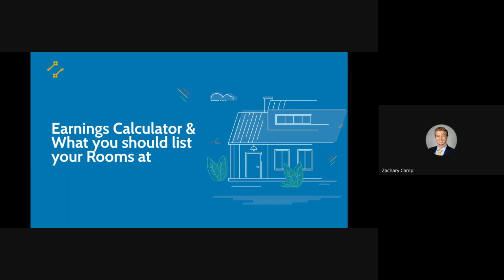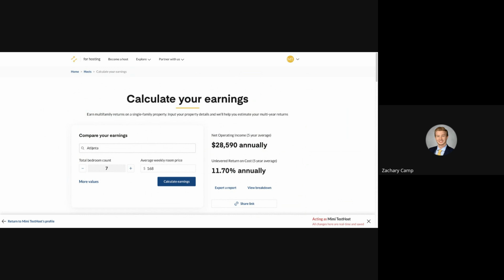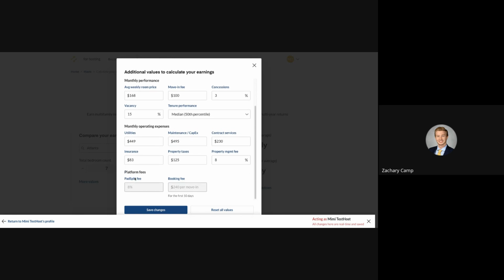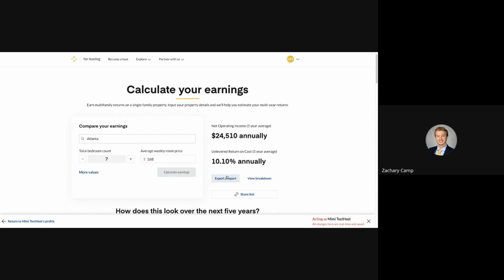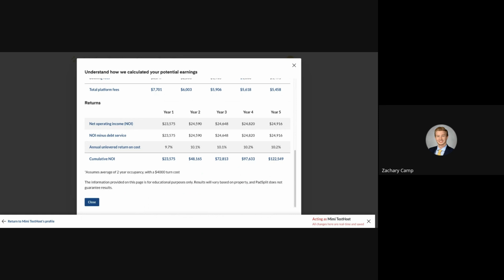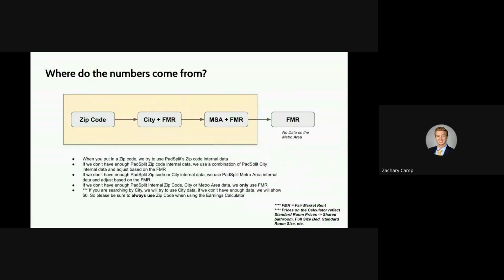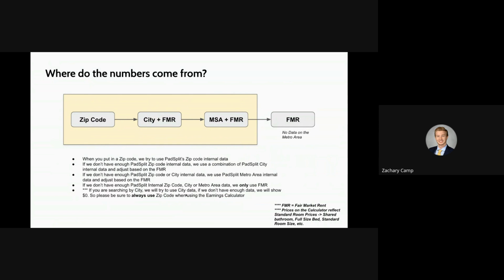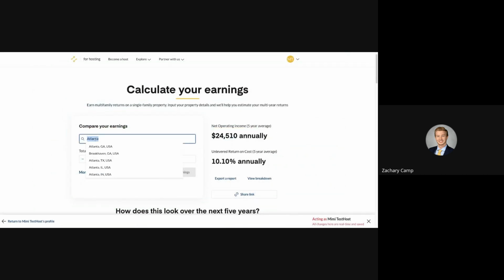How to Price Your PadSplit Rooms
In this video, we’ll walk you through PadSplit's earnings calculator and explain how the average weekly room price is determined. Learn how to set competitive rates for your rooms and maximize your earnings.